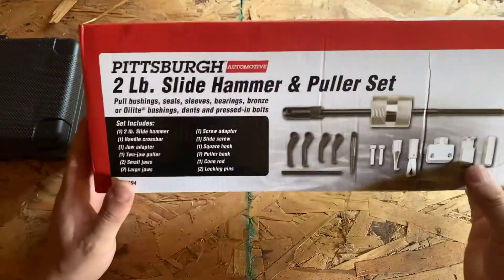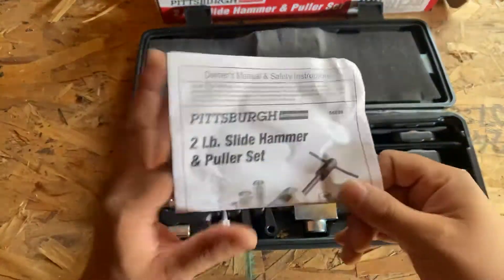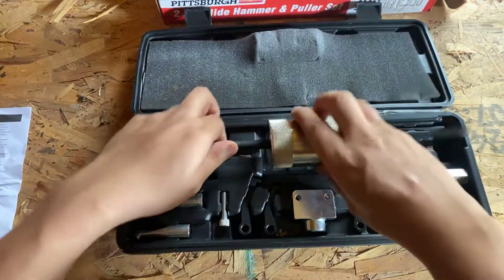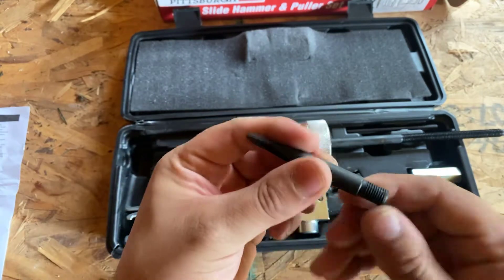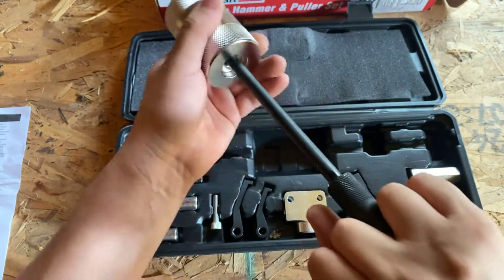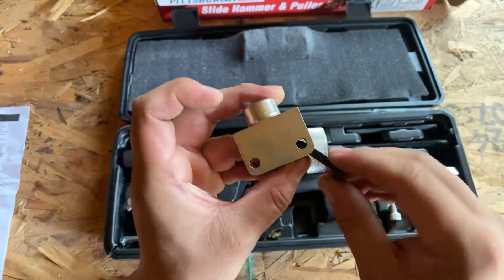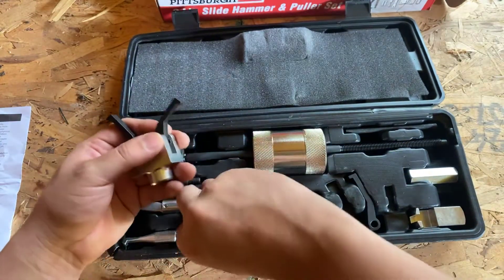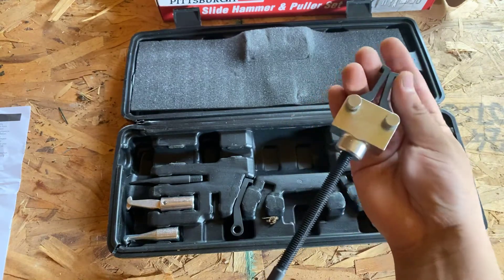Slide hammer and puller set